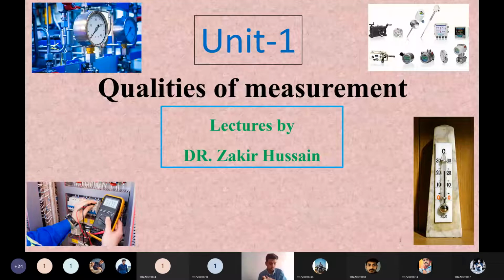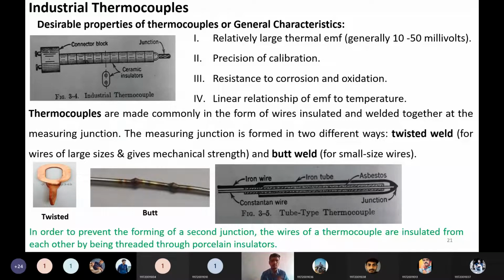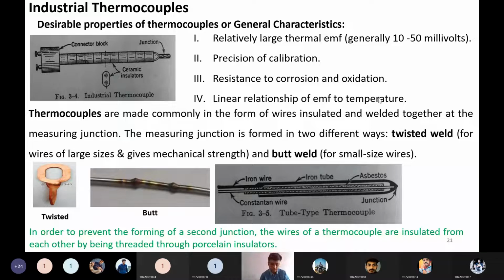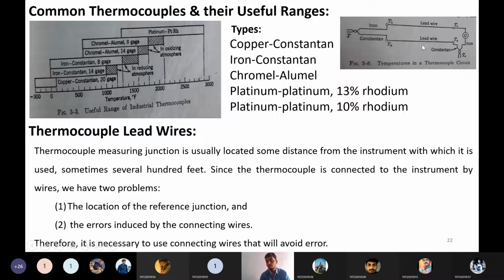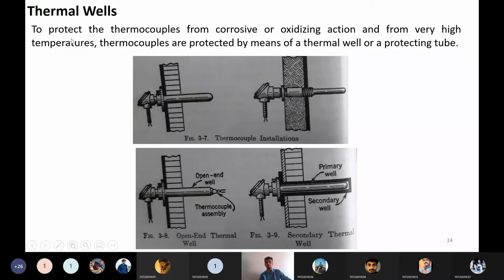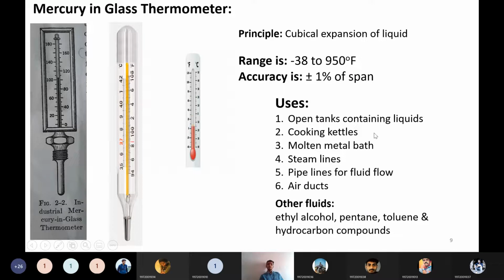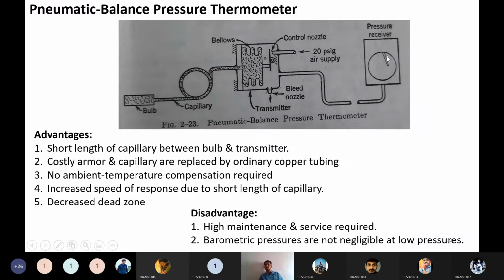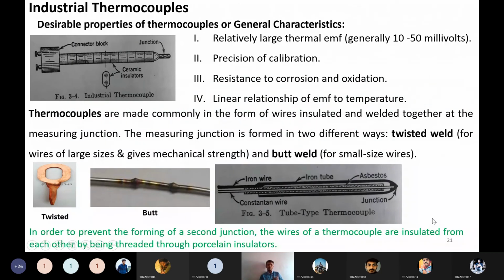Industrial Thermocouples:- Construction, Working, Operation etc.